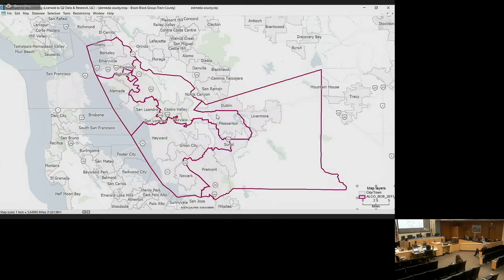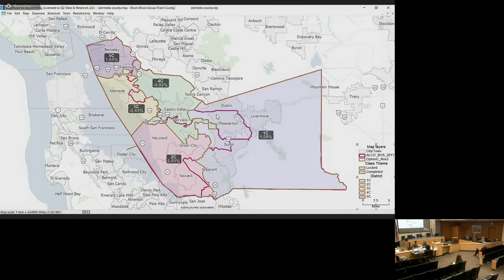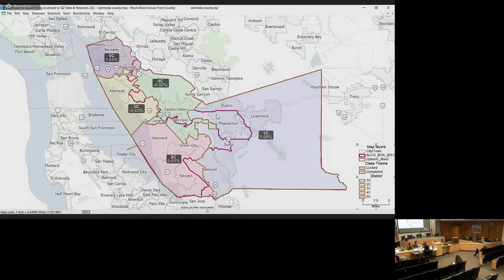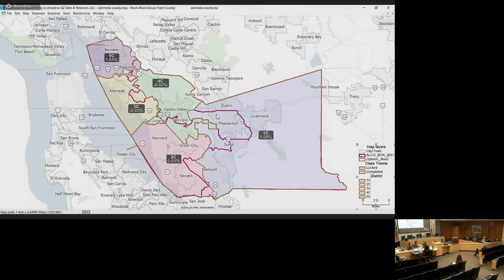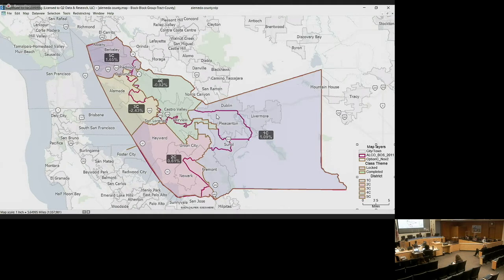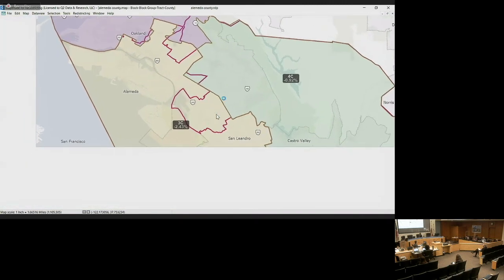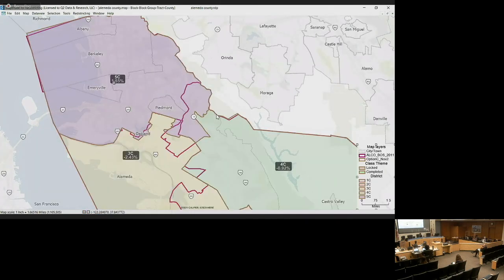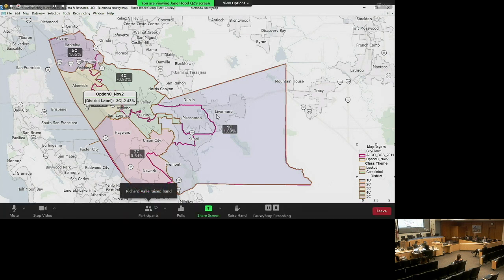Visualization C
Redistricting Public Hearings and Meetings - November 2, 2021